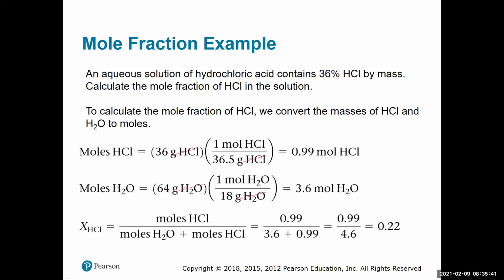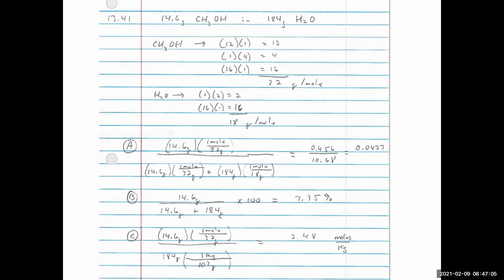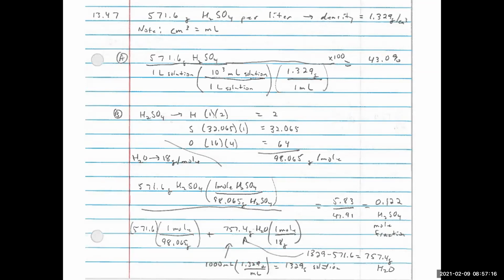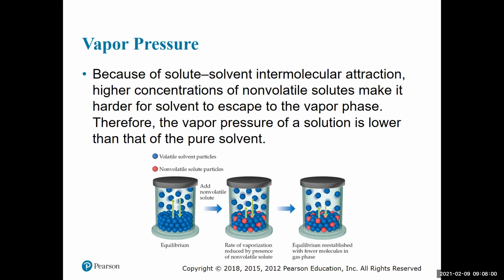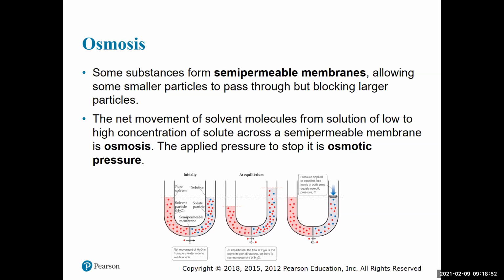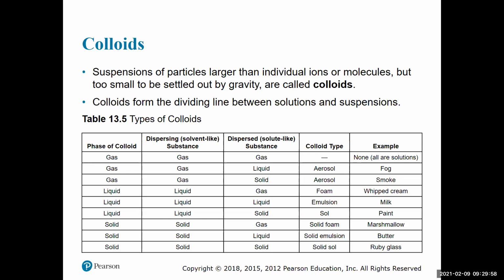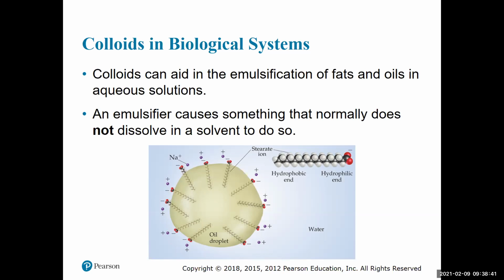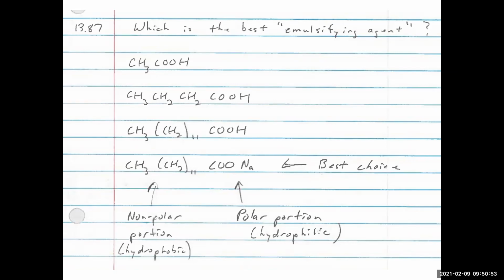Feb 9 2021 CHEM 1110 Sec 01 1920x1080